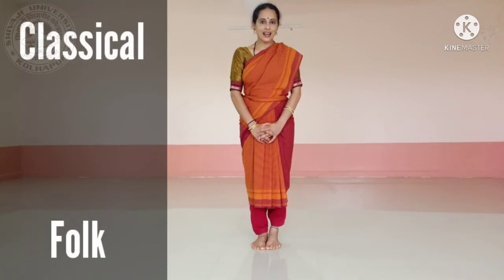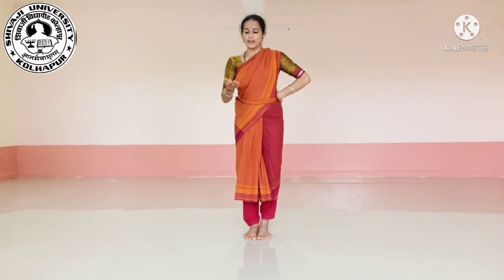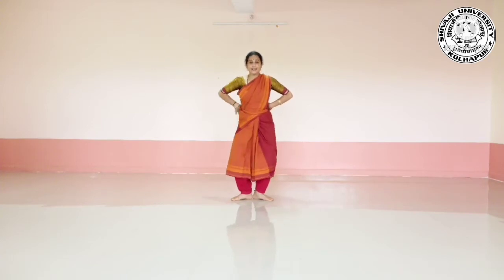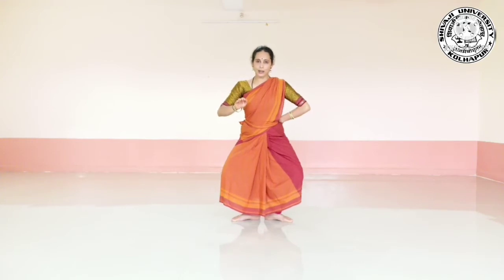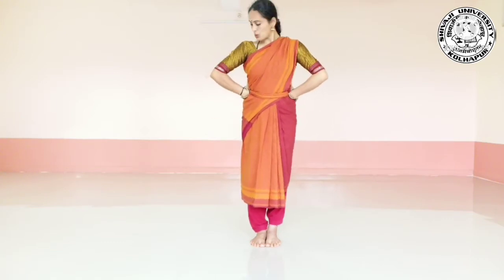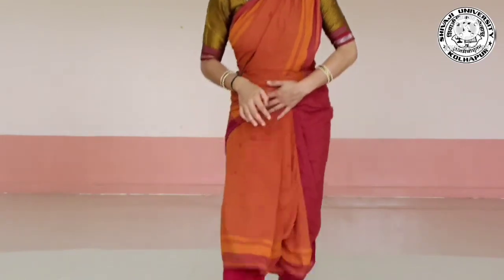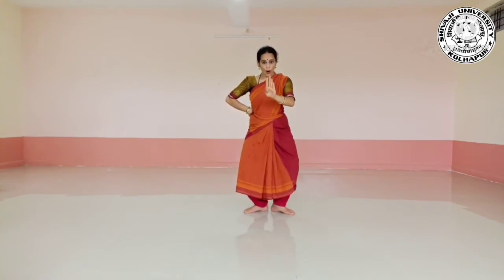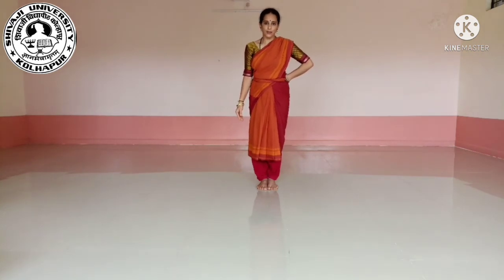Bharatanatyam Basics || Bindu Rao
This video I will teaching Bharatanatyam briefly.

Thankyou Shivaji university for making this video possible